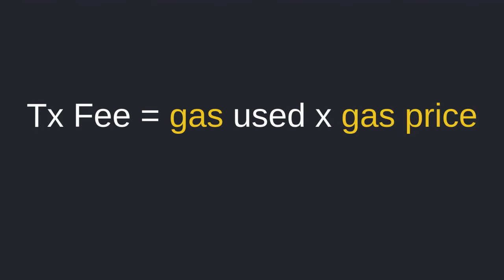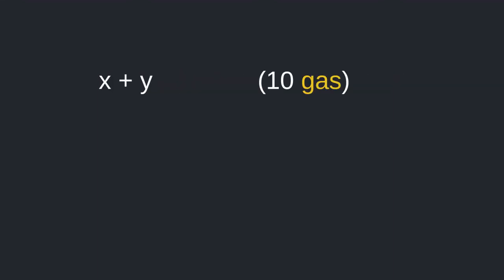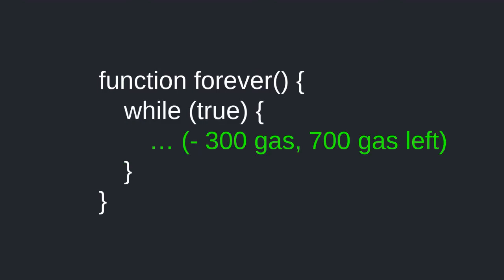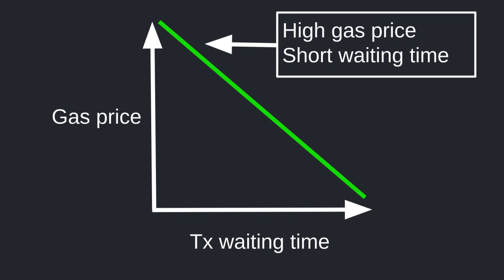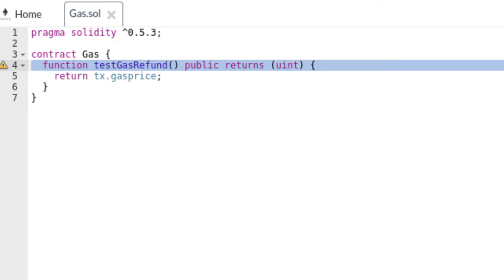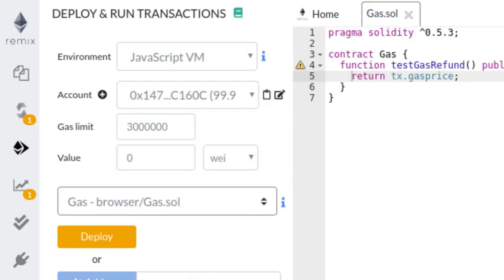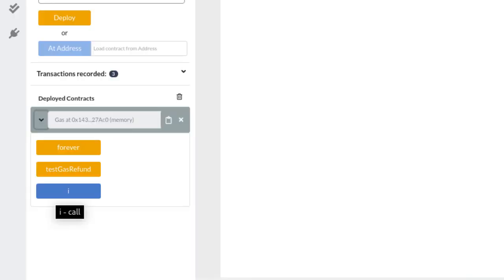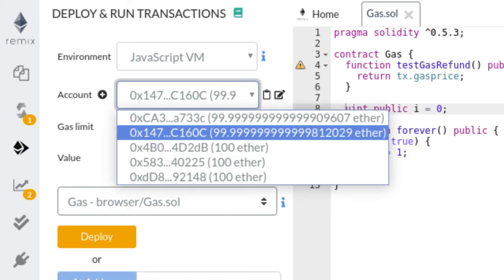Learn Solidity (0.5) - Gas and Gas Price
What are gas and gas price? Learn how gas and gas price are used in Solidity.